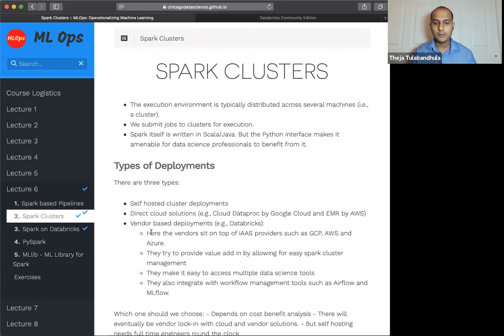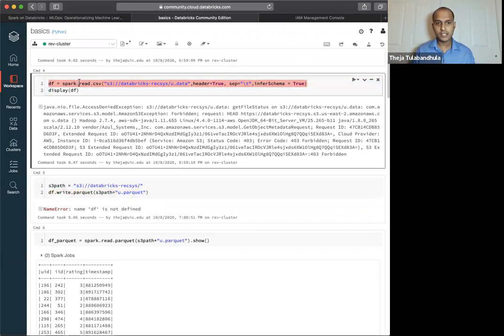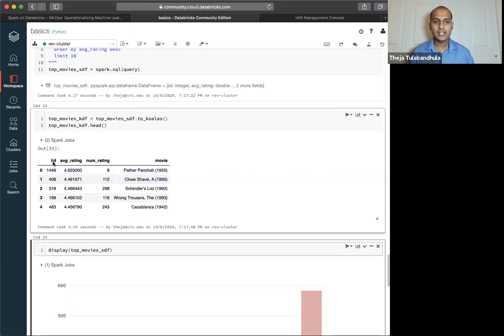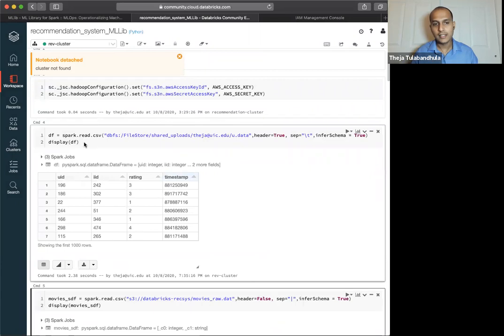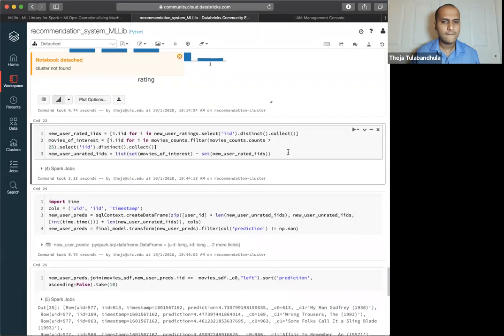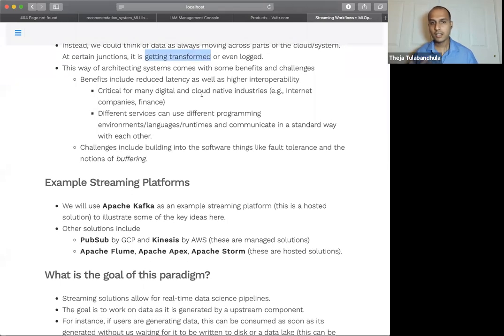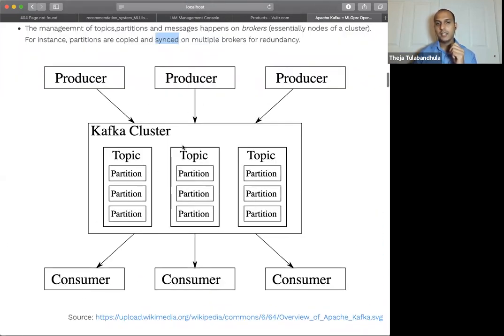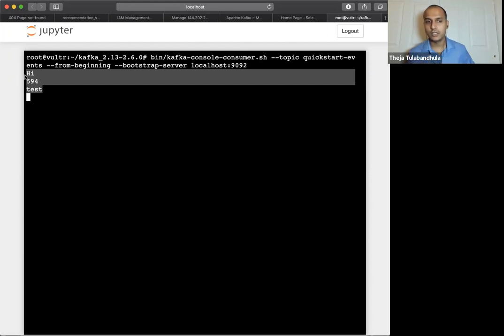MLOps Lecture 7: Streaming Model Deployments